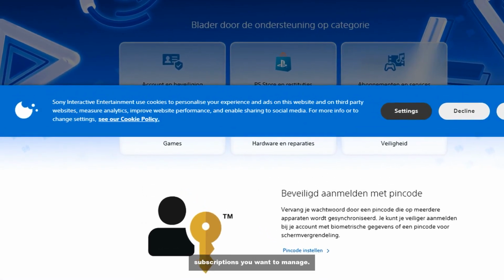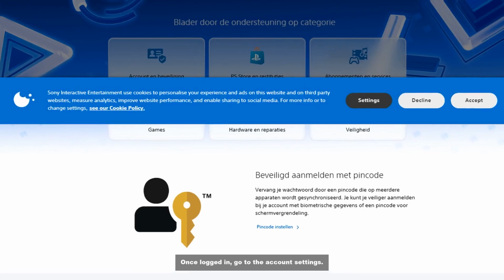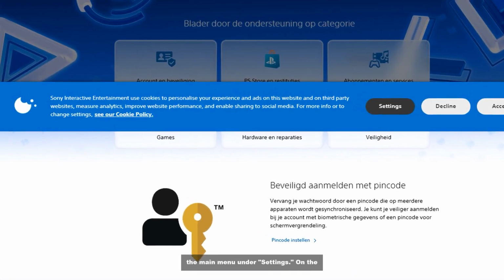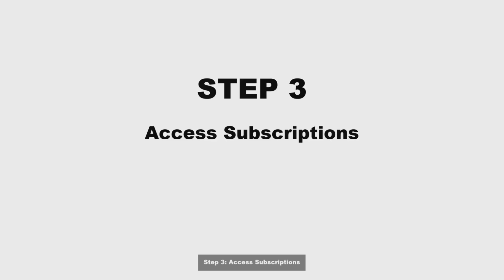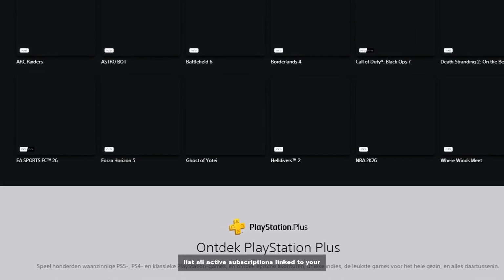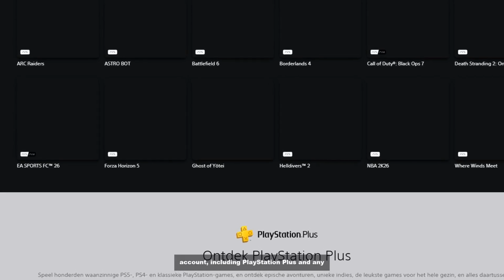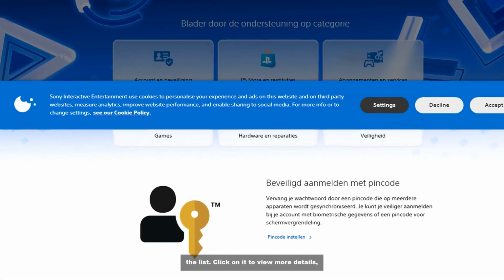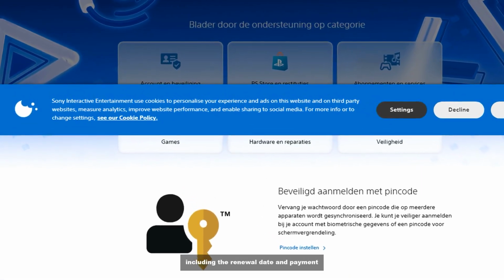How To Stop Recurring Charges On PlayStation 2026 (FULL TUTORIAL)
In this video, we provide a comprehensive guide on how to stop recurring charges on PlayStation 2026 (FULL TUTORIAL). Learn the step-by-step process to manage your subscriptions and avoid unwanted payments.